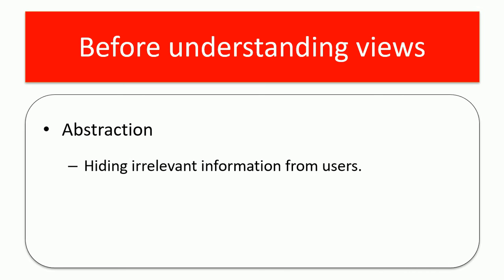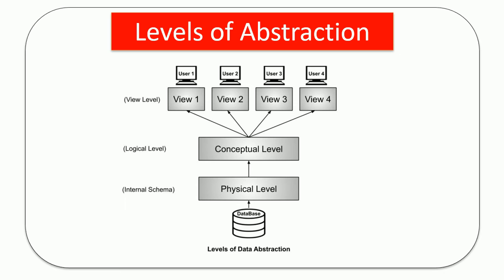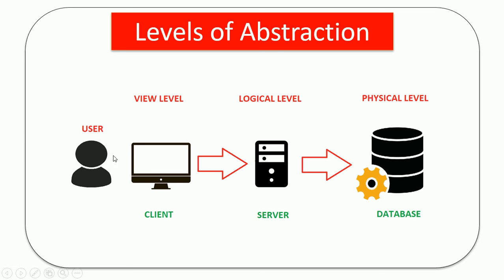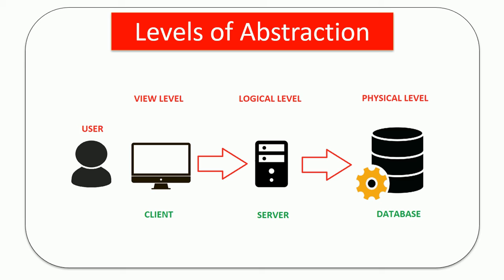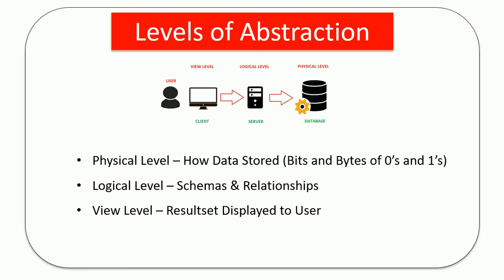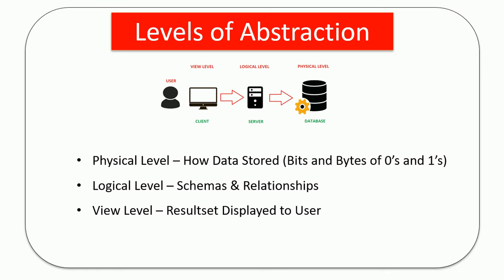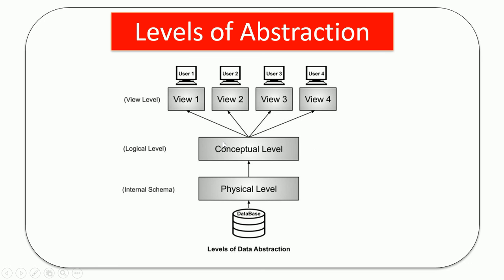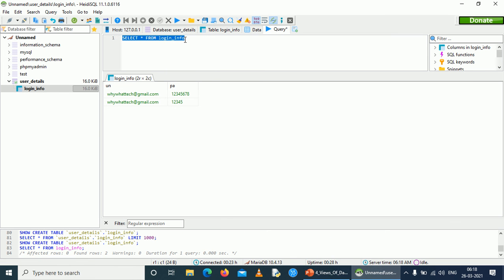Views of Data | DBMS Tutorial | E3Schools English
We explain the different views of data in a database management system. That is the different levels of abstraction like logical level, physical level and view level in database management systems.